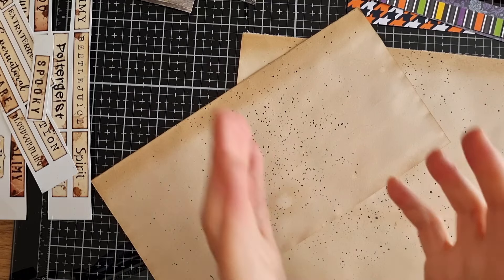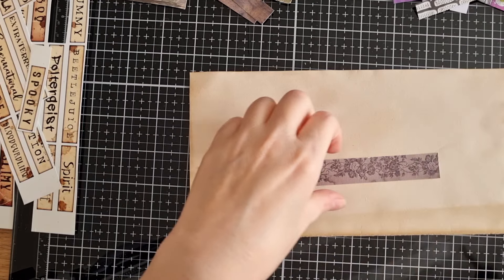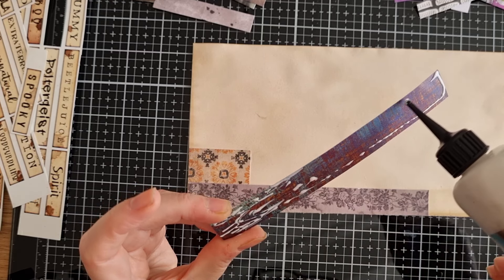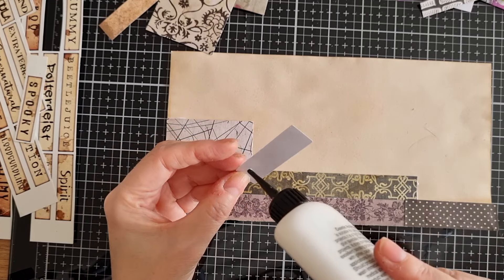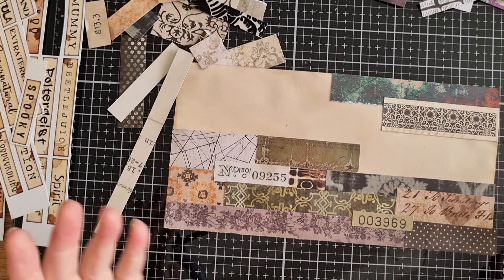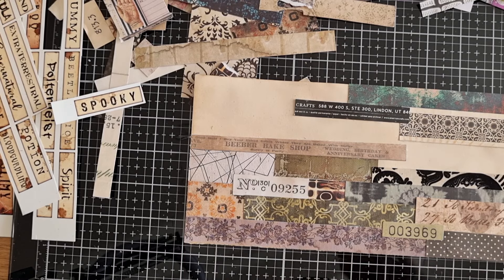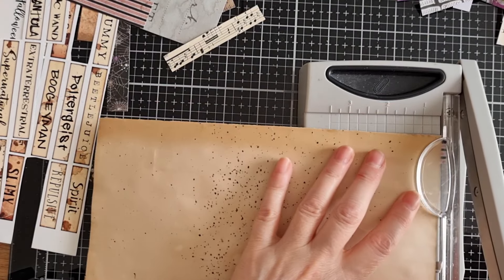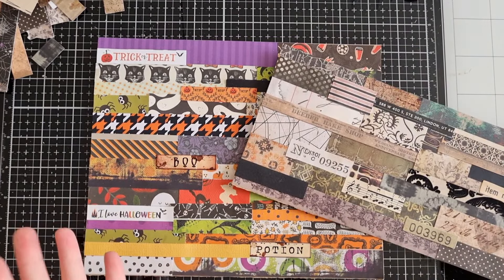Scrappy paper Strips collage boards for making journal ephemera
If you are anything like me you will have lots of paper scraps from craft projects and are always looking for a way to use them. Collage master boards are great scrap busting projects in general. However sometime you have lots of strips of paper left over or the information ends of scrapbook papers so in this video I show you how easy it is to take them and make a master board. These are great for making some quick ephemera for your journals and I share some ideas in this video.

Bel x